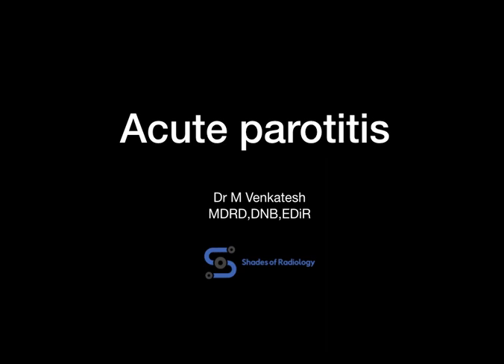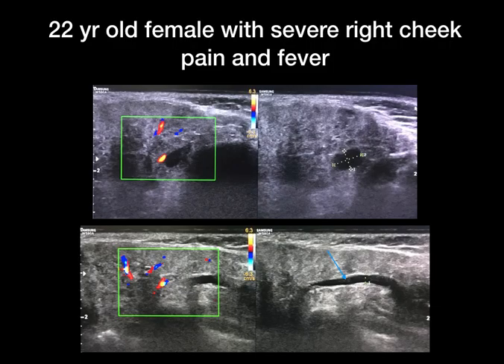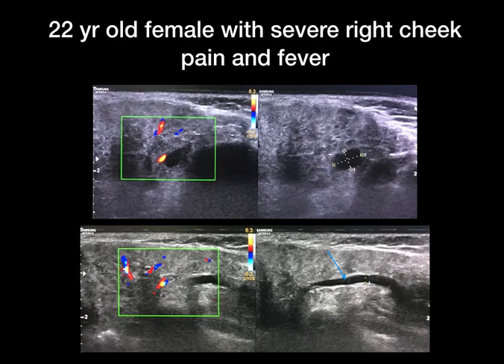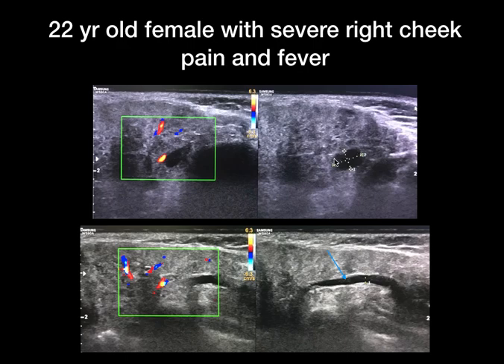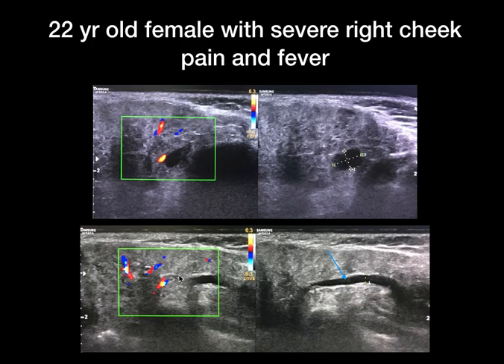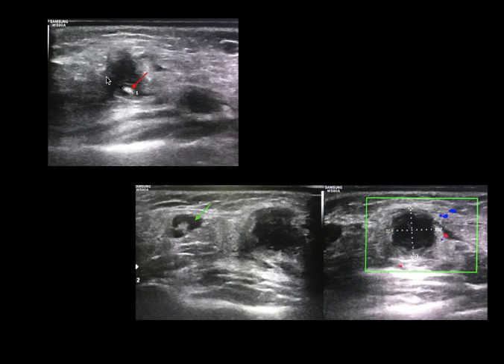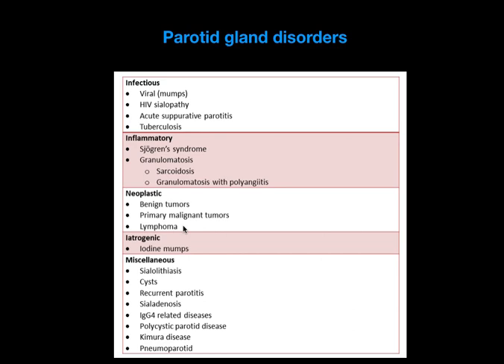Acute parotitis-USG features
Classic case of acute parotitis with USG imaging